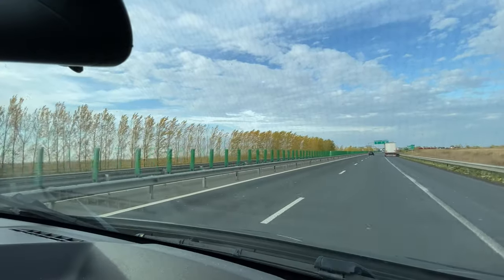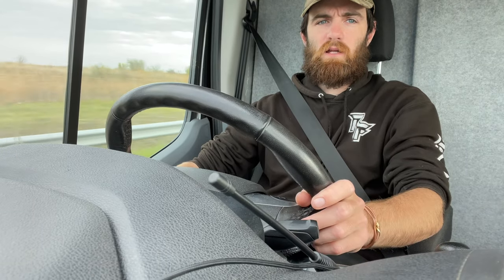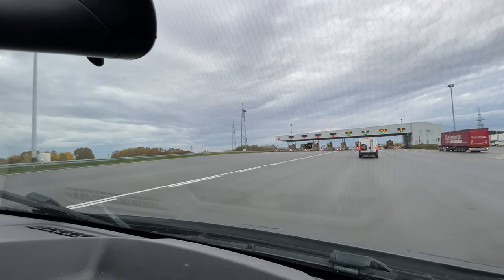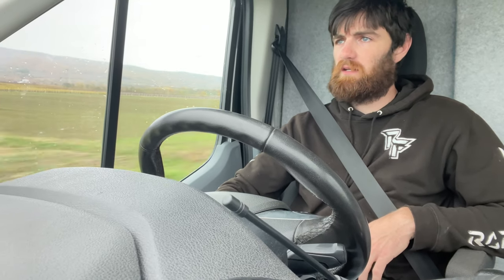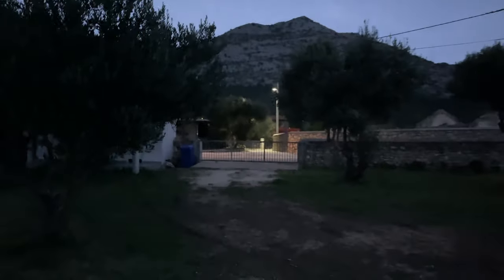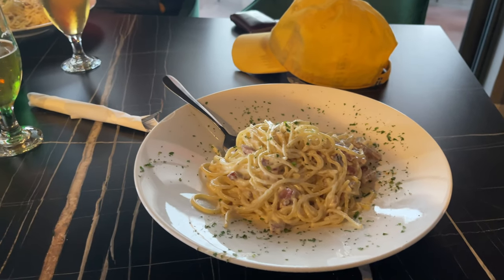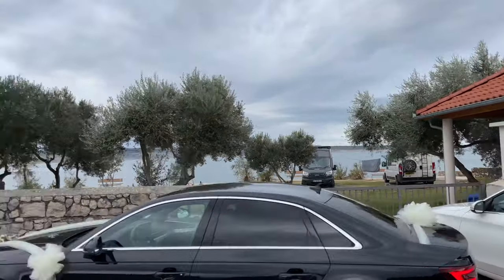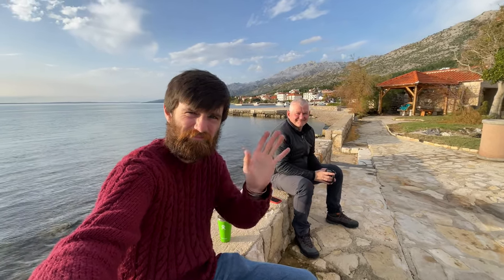UNBELIEVABLE Croatian campsite in on the SEA! | Vanlife Europe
This episode @PackTheVanAndGo  make our way from Romanian to Croatia via Hungary, failed with our park ups and campsites before finally getting to the coast and the Adriatic sea.

Enjoy a few days on a sea view campsite with a Croatian wedding and glow in the dark sea life.

Your purchases fuel the adventure. Thanks for being part of the journey! 🌟

Stay in the loop and join the exploration! 🌍✨